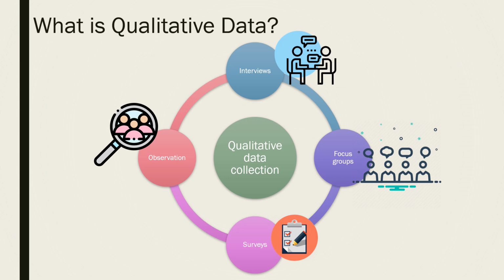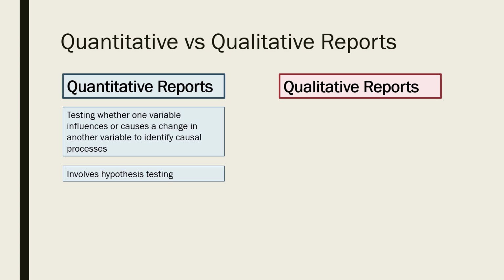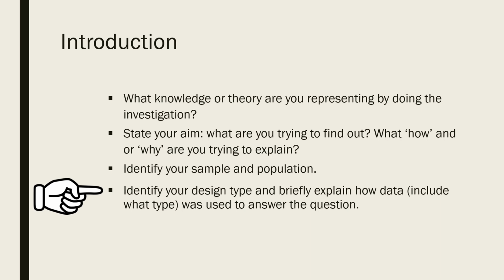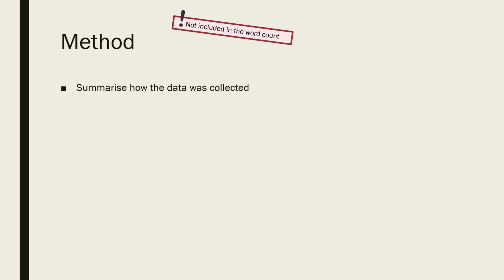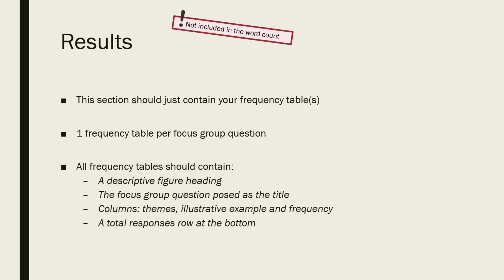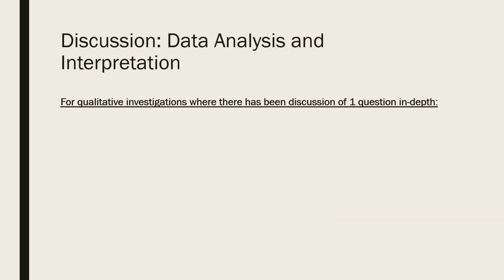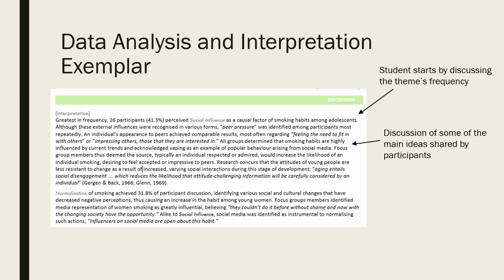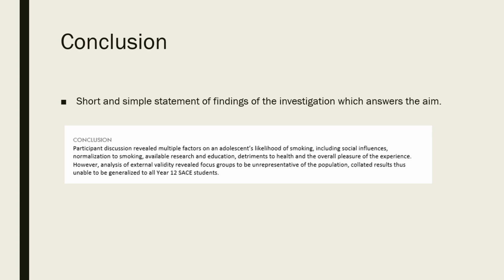Qualitative Report Writing Guide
This video outlines the process of qualitative data analysis including a detailed look at how to write a qualitative investigation report. This report writing guide is for SACE Psychology, but may still be useful for Psychology students studying other curriculums.